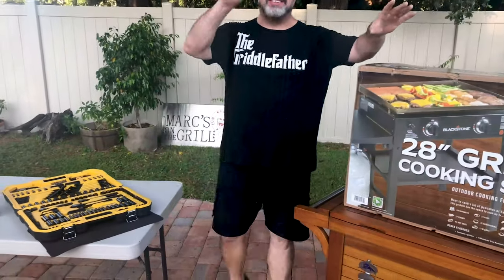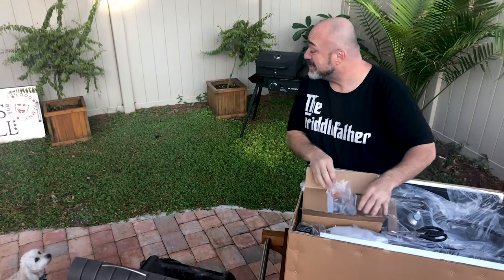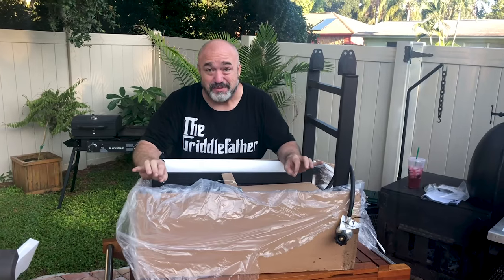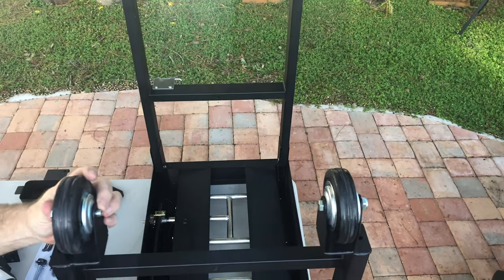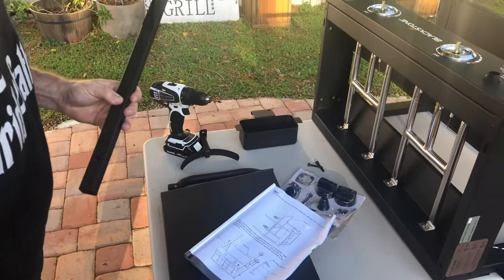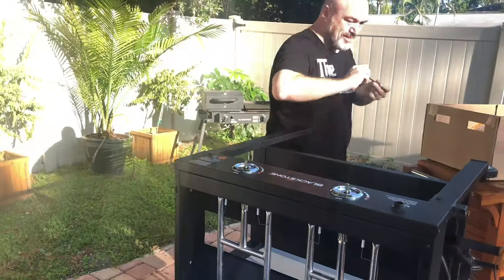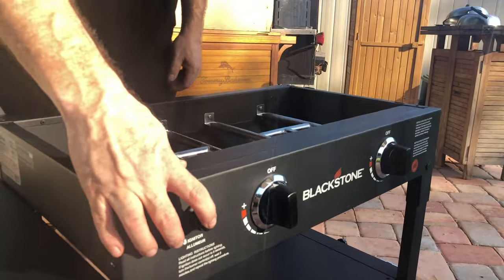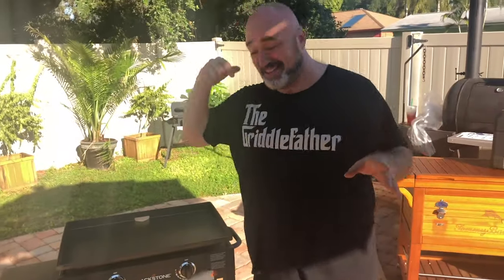Blackstone 28" Griddle - How to assemble - Step by Step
You know that I’m giving away a Blackstone 28” Griddle on October 12th
And here’s how to put it together.
STEP BY STEP, I’LL TAKE YOU THROUGH IT.

It’s wonderful outdoor equipment for make all kinds of mouthwatering meals
With that 28” of Cold Rolled Steel, think of how you could have those great breakfasts, burgers, steak-house style ribeye and more

half way down, click on the Button "Participate on Marc's Give-Aways and Games"

Then follow the instructions

➡ About M.O.T.G

➡ Follow Marc

➡ Contact Marc